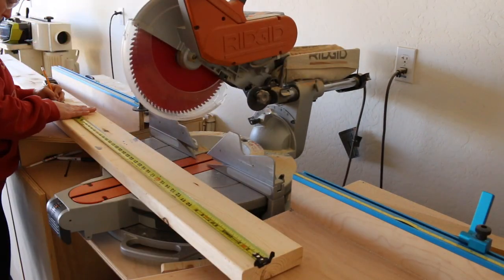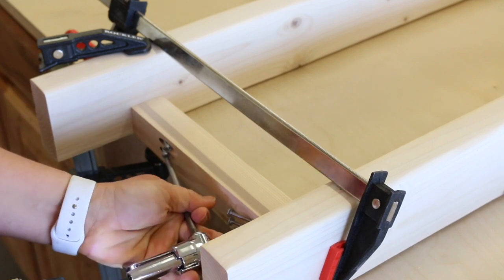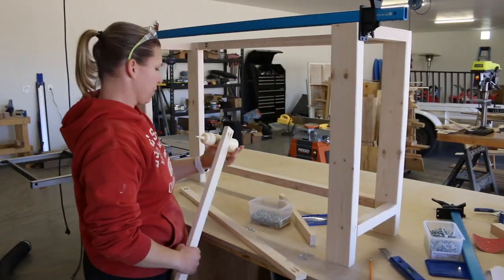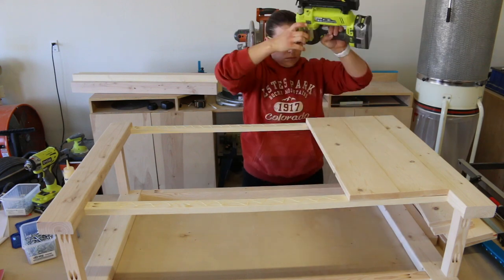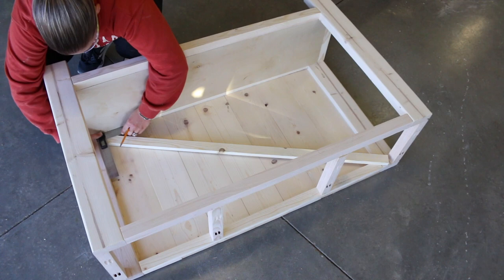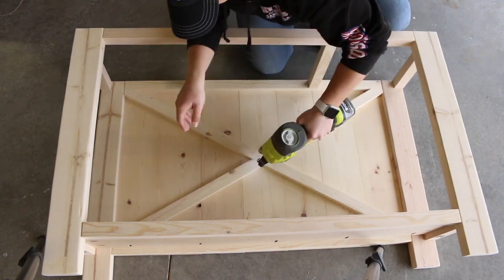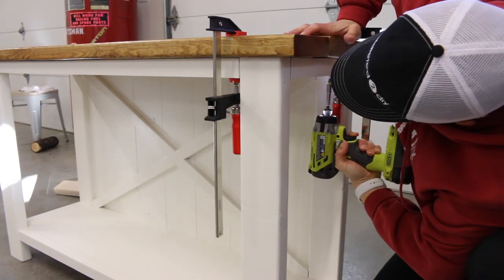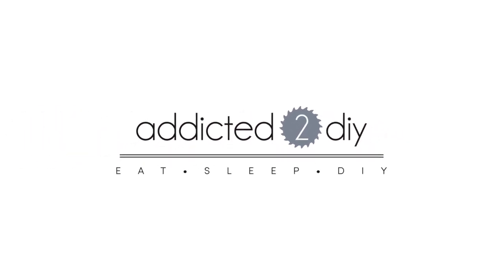How To Build A Farmhouse Table for $40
Learn how to build this farmhouse console table for about $40.  It's a great beginner woodworking project, and you can build it in a weekend.

Products Used:
Kreg Foreman
Right Angle Adapter
Pocket Screws
Countersink Drill Bits
HomeRight Paint Sprayer